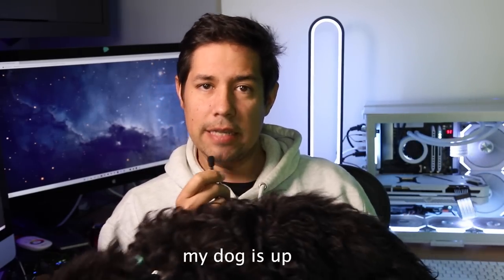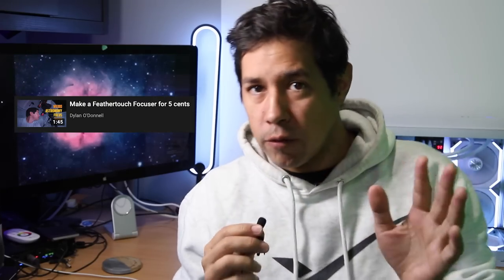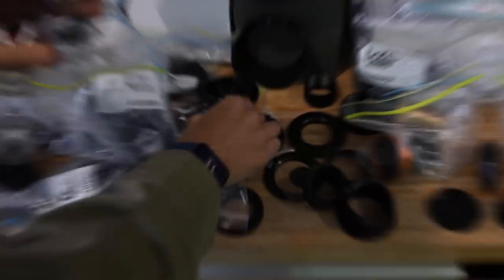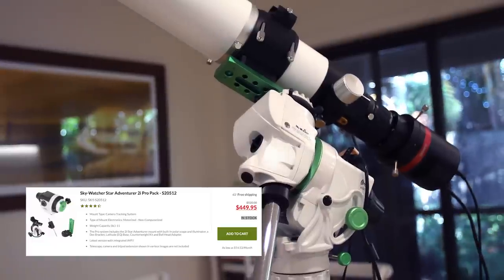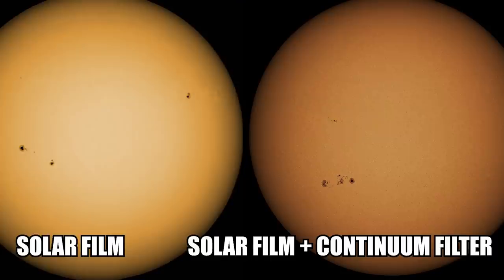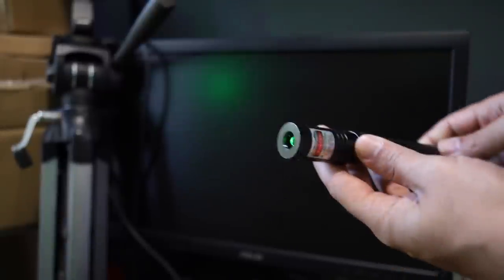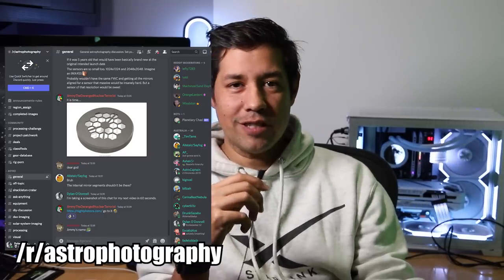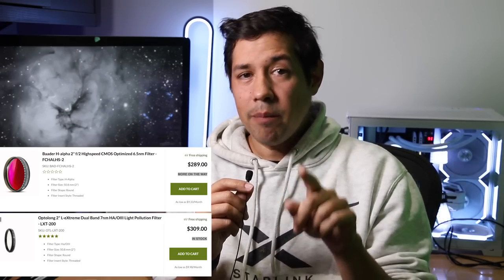Top 10 MUST HAVE Astro Gear for under $500!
Do your bit for the economy and CONSUME. Save an astronomy shop: Buy something nice for you and your telescope today.

Links for things in the video …

EQUIPMENT LIST
Celestron 11" Edge HD Telescope

Check him out on Spotify!

Ambient Chill Background Corporate Music
Volodymyr Piddubnyk via StoryBlocks
Dream Bubble  - John Prestone via StoryBlocks